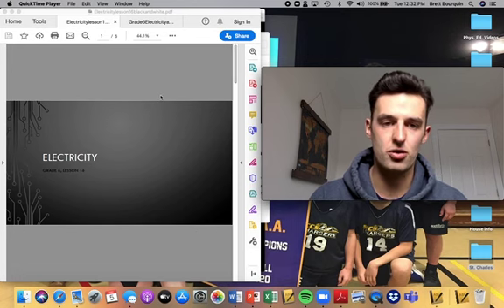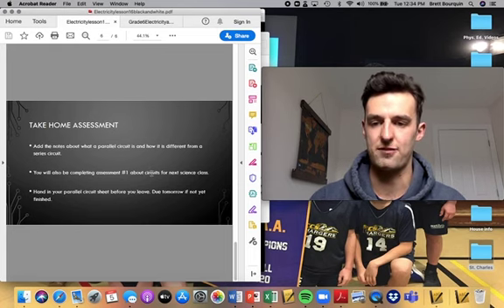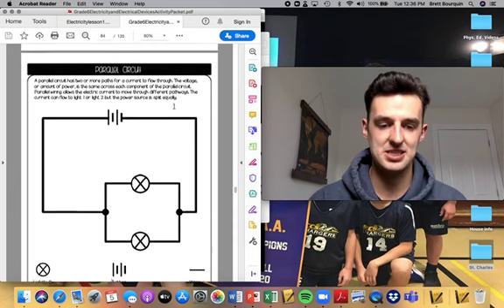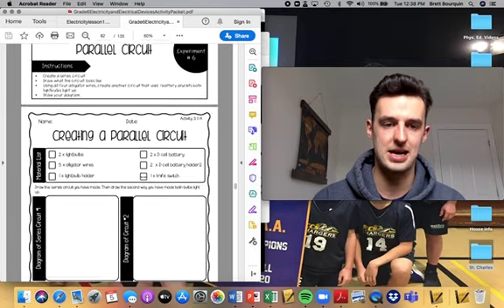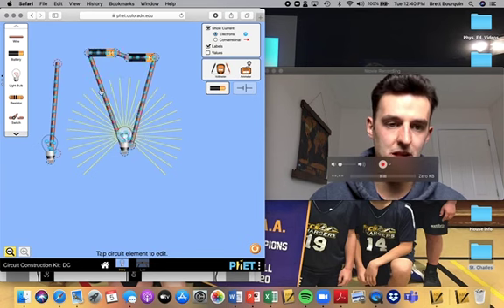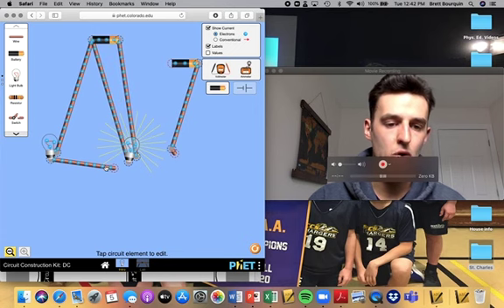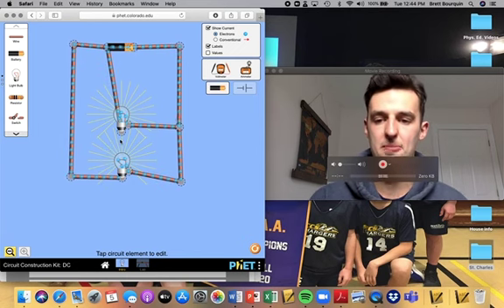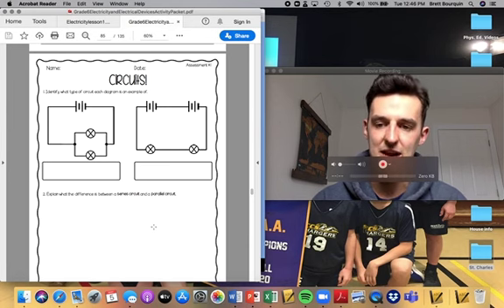Parallel circuits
Grade 6 Science, Unit 3 Electricity, Winnipeg, Manitoba, Canada